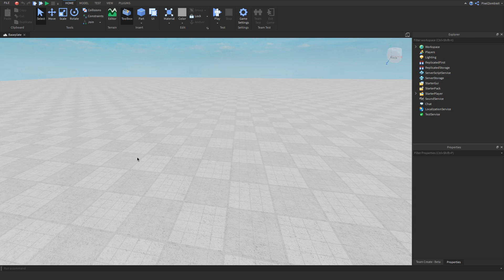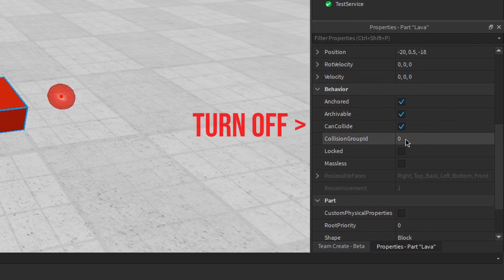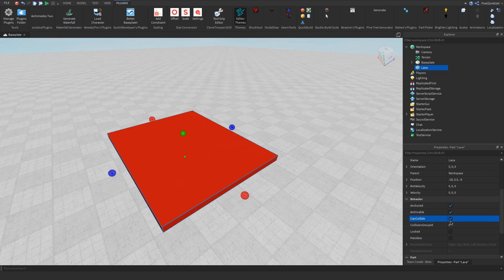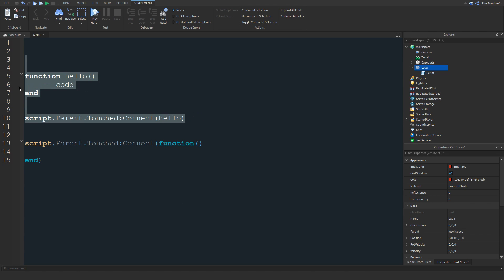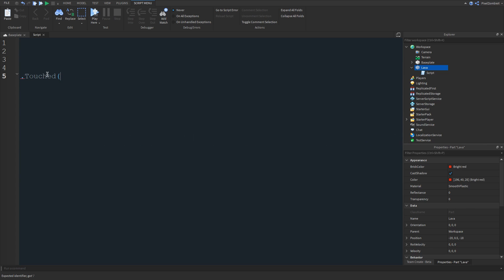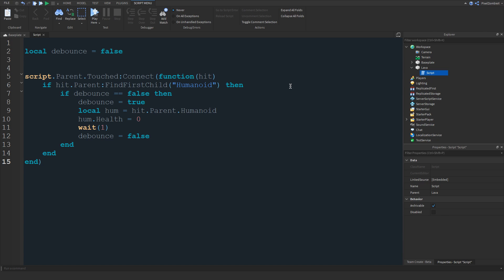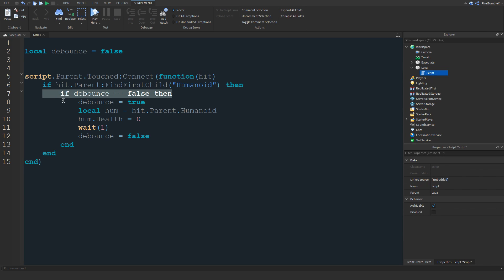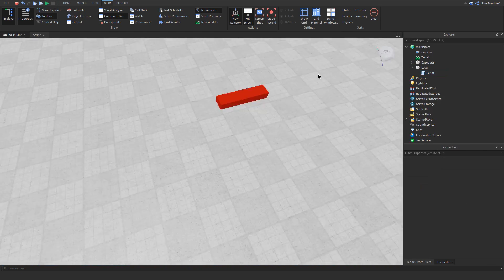[ROBLOX] Beginner Scripting Guide - [Ep 3] Touched() Function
⮟⮟⮟ OPEN ME⮟⮟⮟